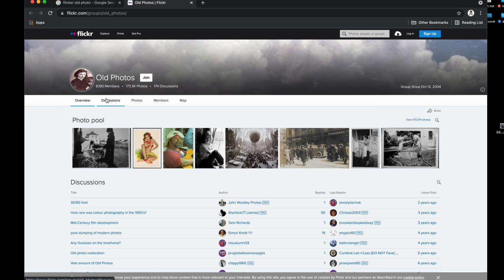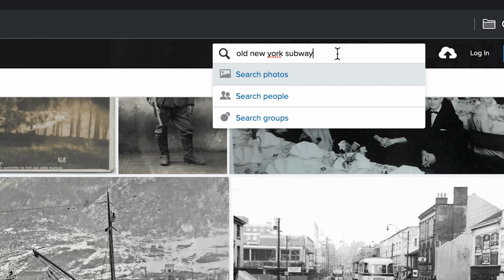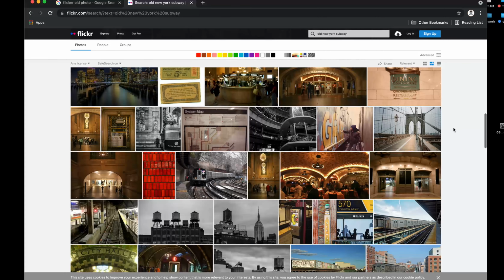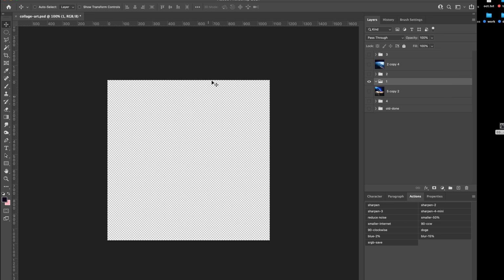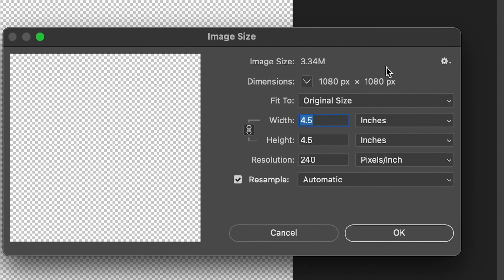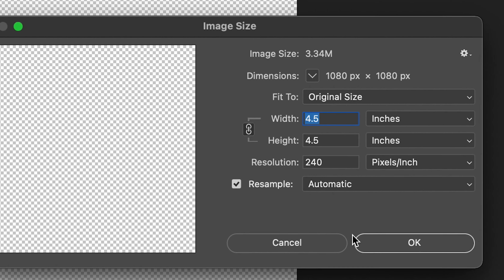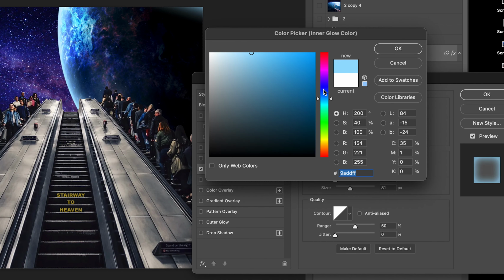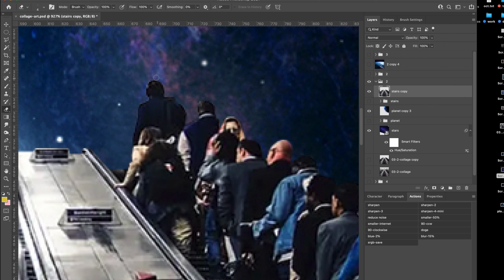Fair Use with Collage Art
Collage art! In this video, I create collage art while talking about Fair Use & how it can be tricky with this type of art. In general, its best to ask for permission or find images that are open to use for fair use for non profit or educational purposes. What do you think of fair use with certain art or in general if you're an artist?
Social -
Gear:
Canon 70D
Zoom H4n
40mm Lens
16mm Lens
80mm Lens